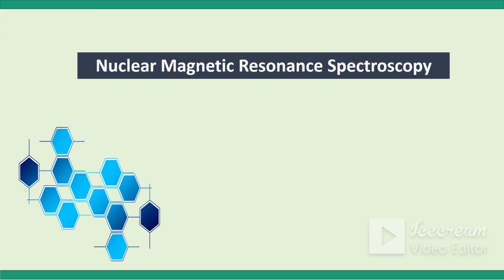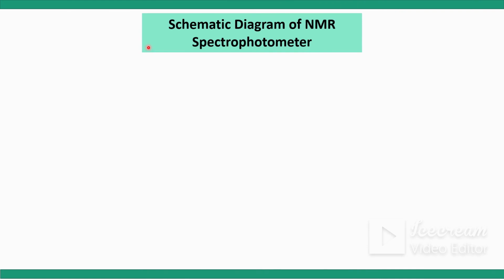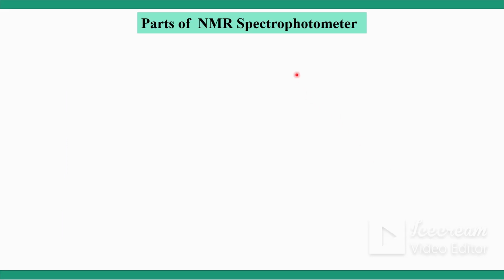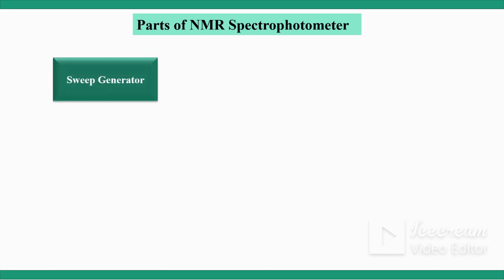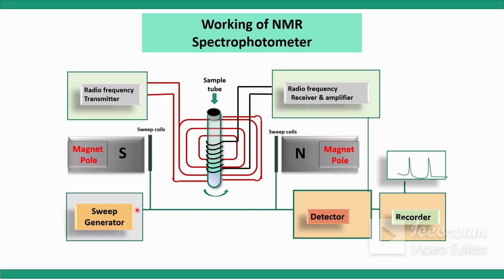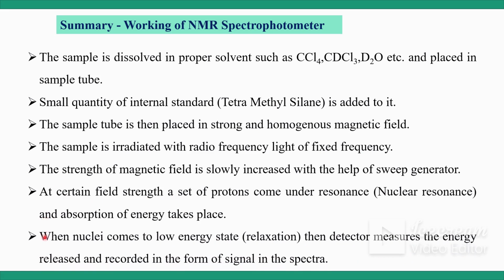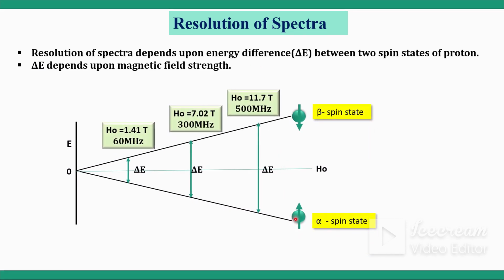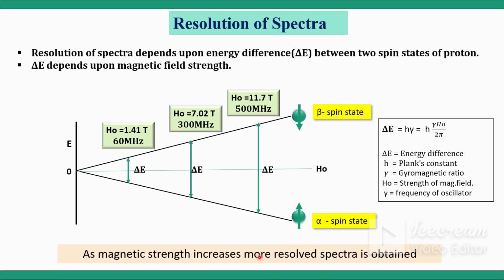NMR Spectroscopy Lecture 5 : Instrumentation|Mrs.Salunkhe A.S.|S.G.M.College,Karad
In this video,instrumentation and working of NMR spectrometer is well explained.How high resolution spectra is recorded is also explained.
References- Spectroscopy of Organic Compounds-P.S.Kalsi
                       Organic Spectroscopy - W.Kemp